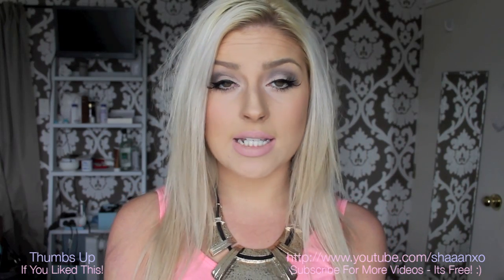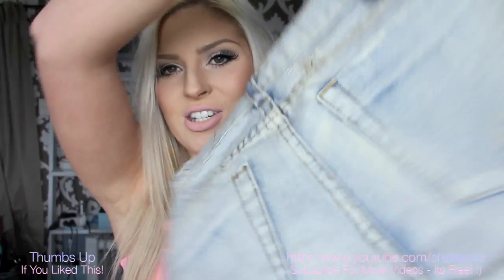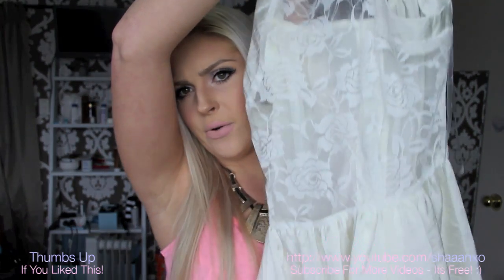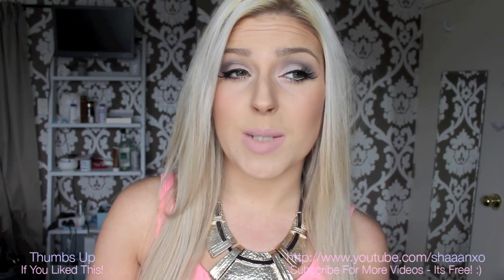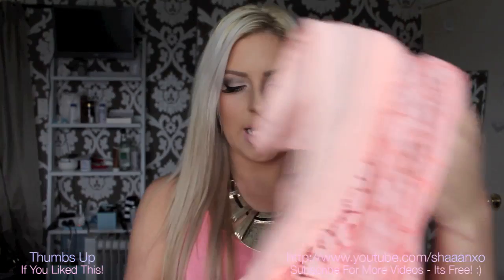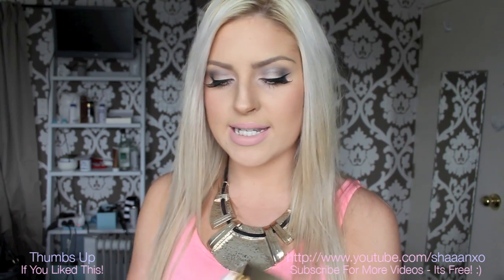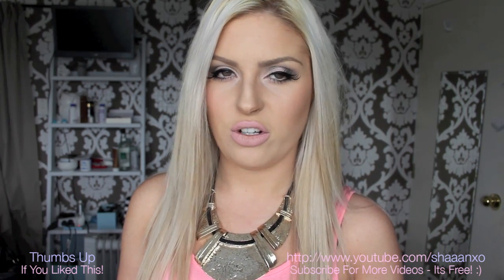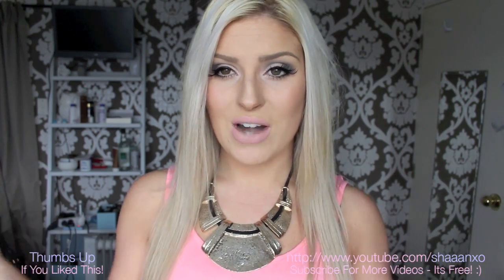Collective Clothing/Accessorie Haul ♡ Tobi, PaganmarieNZ, & More!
Top: Supre
Necklace: Diva

WANNA WIN A NAKED PALETTE? Help me and my cousin win this! :) One vote per person. I will love you forever and it will make for heaps of cool vlogs! Not long left to vote now and the #1 people are winning by lots haha

If you vote write on the voting page that you voted please xx

If you get other people you know to vote - they can enter the giveaway themselves, and also mention your name and you get another entry. i'll write all names down at the end if we win this comp and randomly draw the winner(s) for the NAKED PALETTE giveaway!

If we win by 200 votes = I will give away TWO naked palettes
If we win by 300+ = I will give away THREE!! :)

SIGMA BRUSHES: If you want to buy brushes, here is my link to the Sigma website - I have some reviews on these brushes and you'll see I use them in some of my tutorials